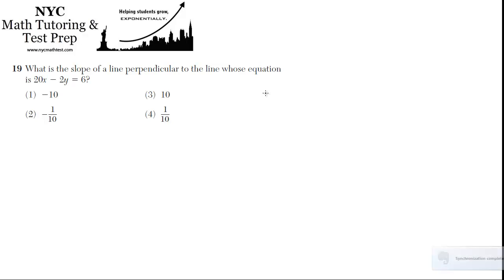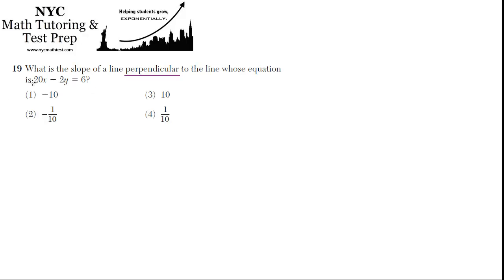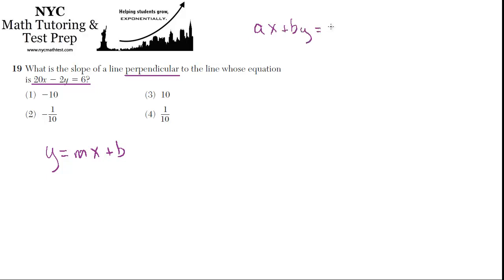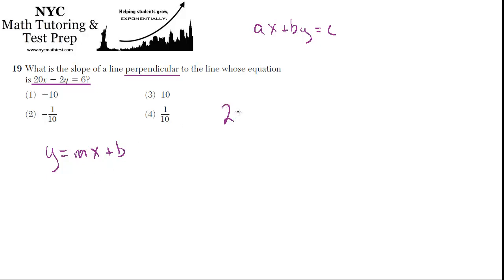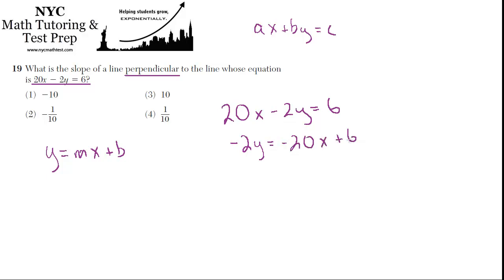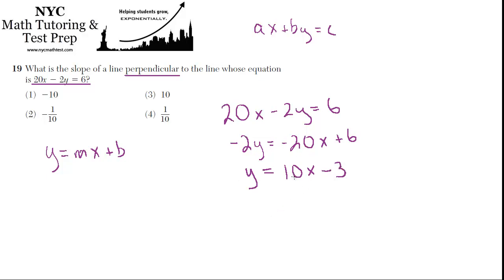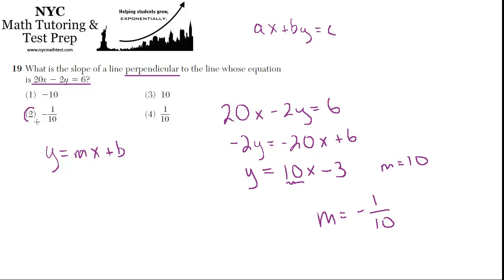Geometry Regents June2012 #19 - Slope of Perpendicular Line